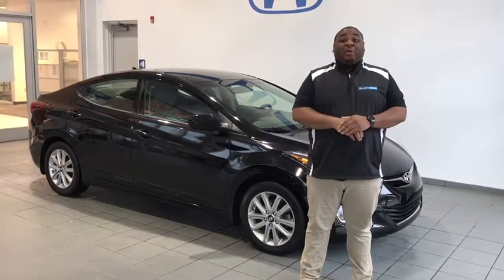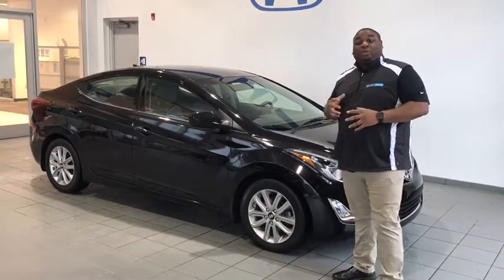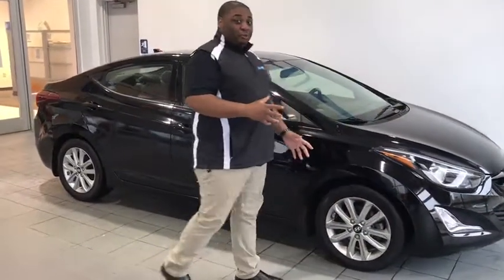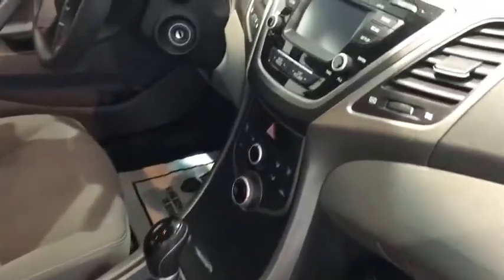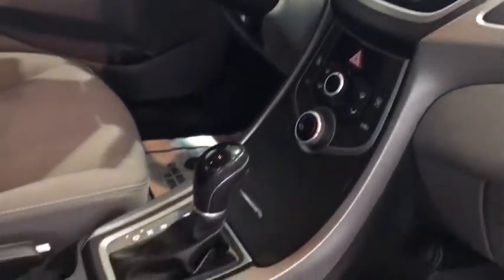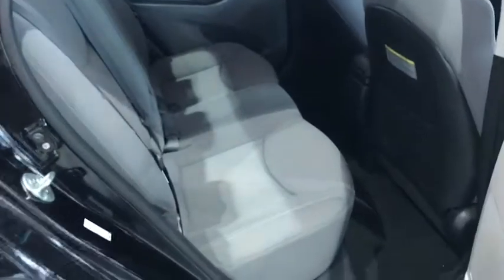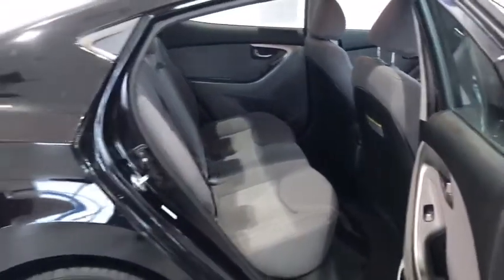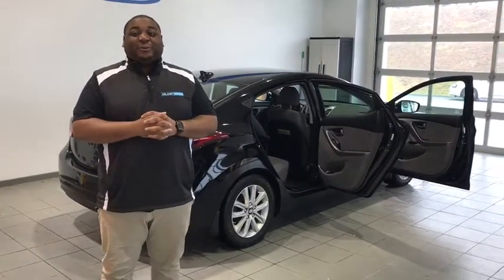2016 Hyundai Elantra Pittsburgh, Greensburg, Altoona, Johnstown, Kittanning, PA Y97162A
Used 2016 Hyundai Elantra available at Delaney Honda in Pittsburgh, Pennsylvania. Servicing the Greensburg, Altoona, Johnstown, Kittanning, PA area.

Delaney Honda
115 Lenz Rd

2016 Hyundai Elantra.2016 Hyundai Elantra SE FWD 1.8L 4-Cylinder DOHC 16V Dual CVVT 6-Speed Automatic with Shiftronic CARFAX One-Owner. ***AIR CONDITIONING***, ***AUTOMATIC***, ***CLEAN CAR FAX***, ***LOCAL TRADE***, ***NON SMOKER***, ***ONE OWNER***. Odometer is 1950 miles below market average! 38/28 Highway/City MPG Awards:* 2016 KBB.com Best Buy Award Finalist * 2016 KBB.com 5-Year Cost to Own AwardsOVER 45 YEARS IN BUSINESS! WE HAVE THE AREA'S CLEANEST CARS AND MARKET BASED VALUE PRICING. OR VISIT US ON THE WEB AT www,delaneyauto.com.